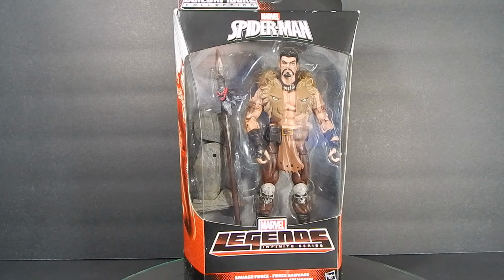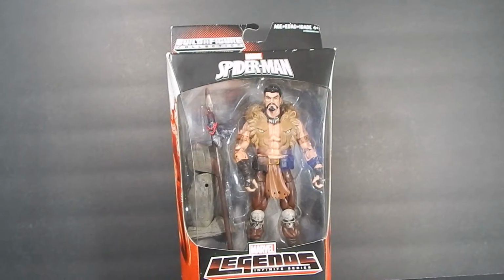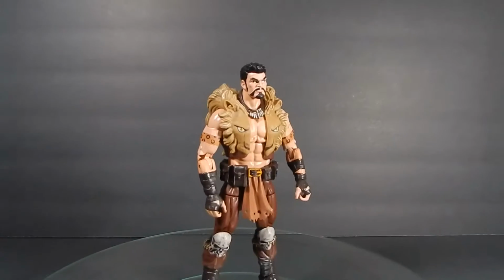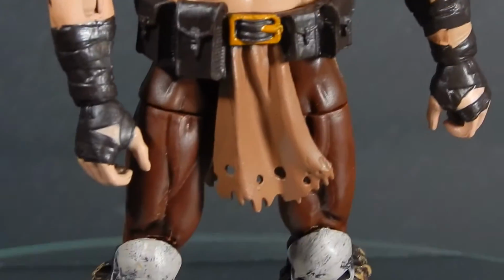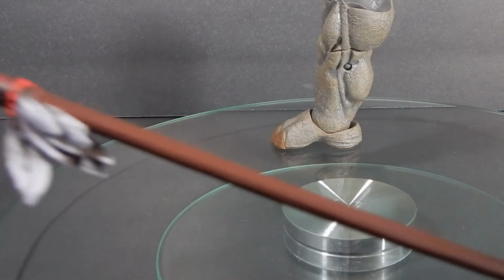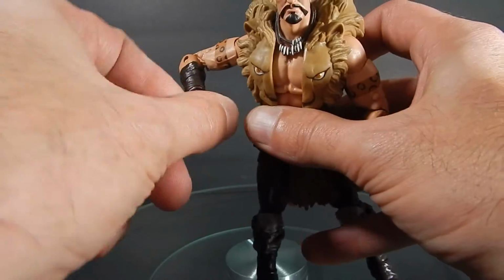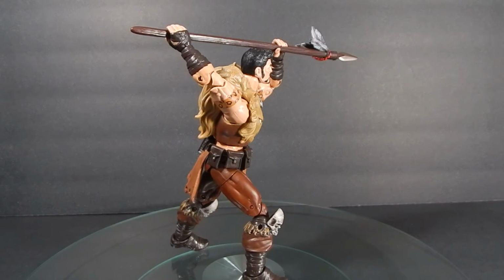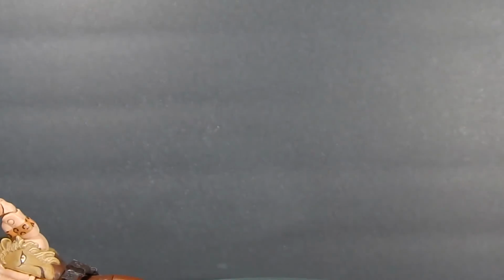Marvel Legends Kraven Rhino BAF Review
unboxing and review of marvel legends kraven the hunter action figure from the rhino baf wave of 2015